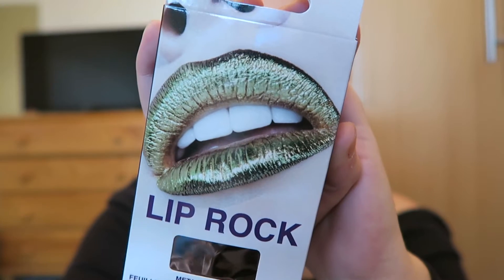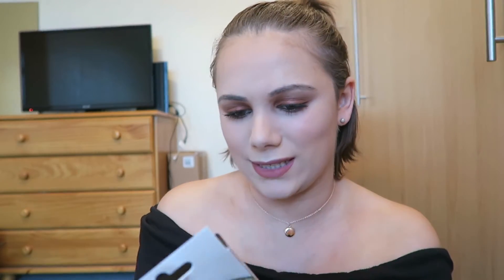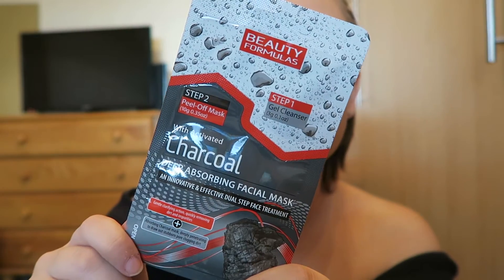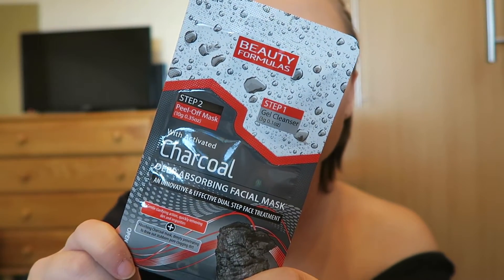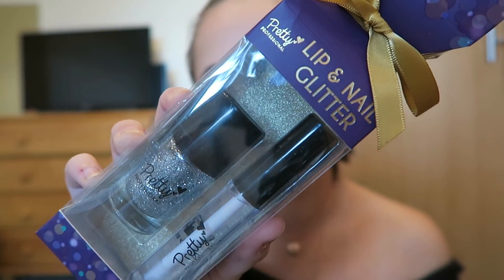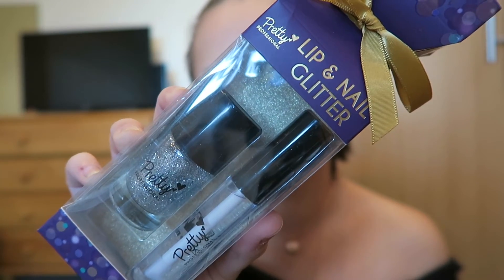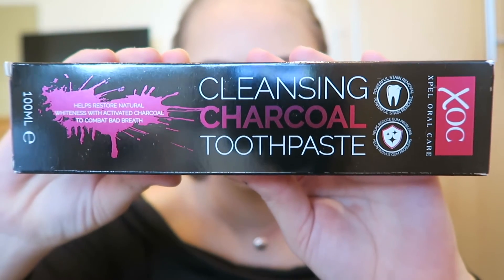Groupon Mystery Beauty Box Unboxing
Guys I am so disappointing with this! I really thought I would get at least one decent item!